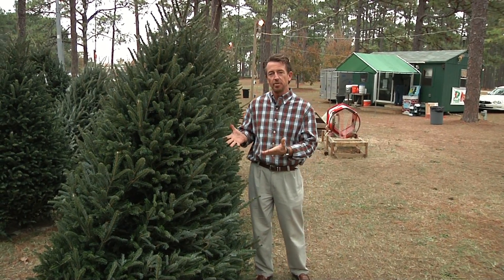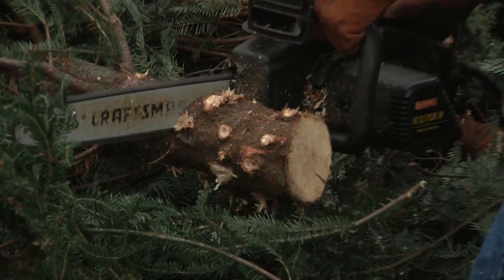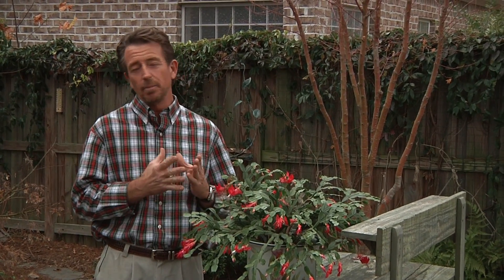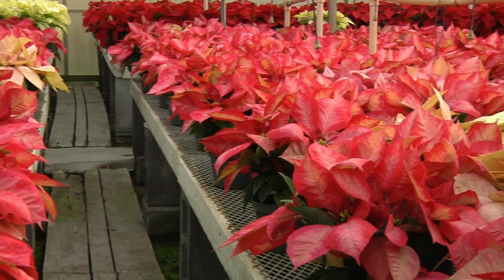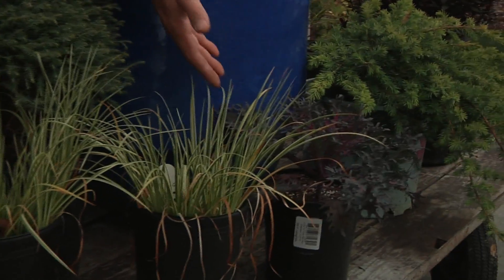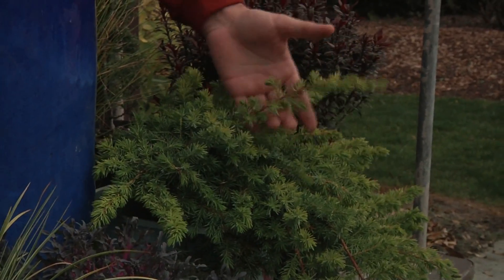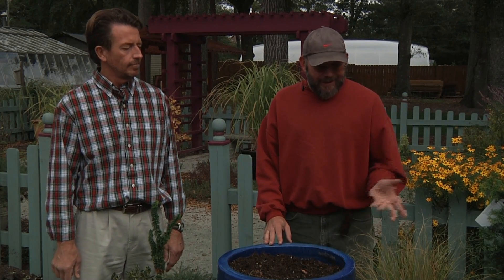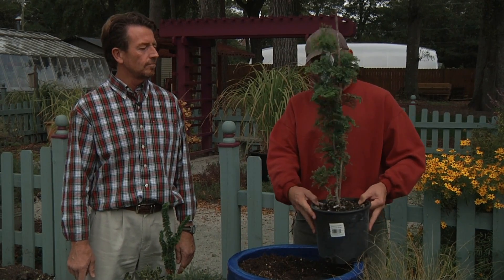Coastal Gardener December 2012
Host Al Hight gets us ready for the holiday season with some plant and tree tips, Mark Weekly shows us how to make the perfect potted plant arrangement, and Chantel Welker gets us cooking with a delicious sweet potato biscuit recipe in this December 2012 episode of The Coastal Gardener.